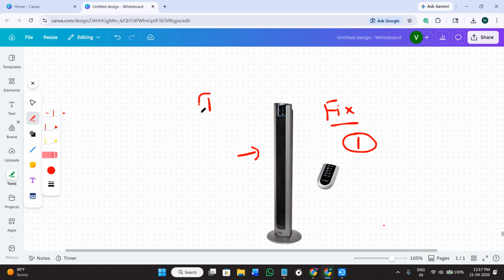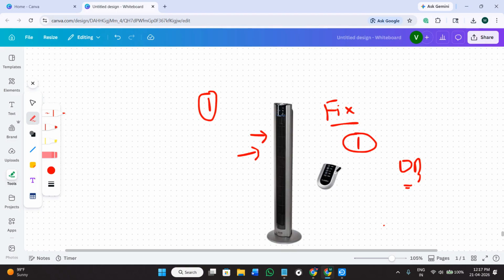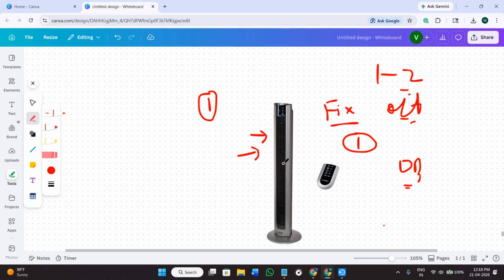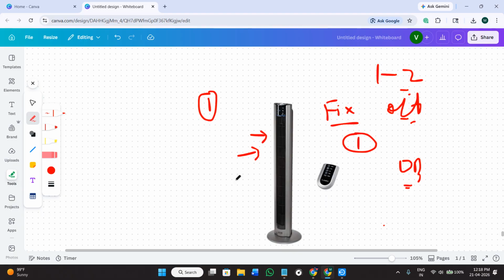How to Fix Lasko Tower Fan Not Oscillating 2026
Welcome to the Fixed Formulas YouTube channel! In this tutorial video, I will show you How to Fix Lasko Tower Fan Not Oscillating 2026